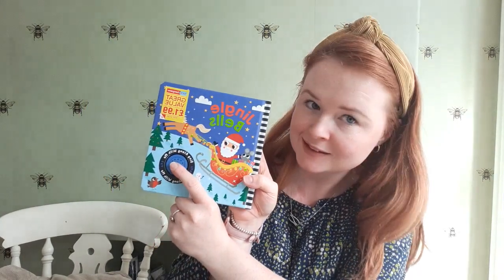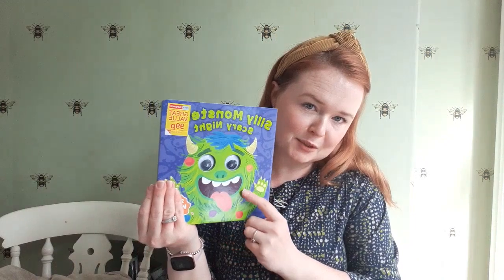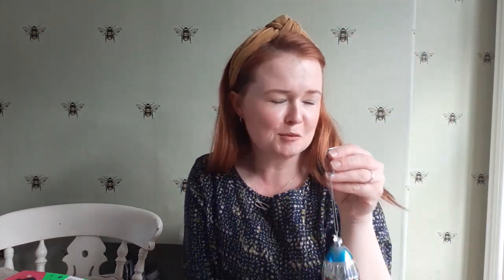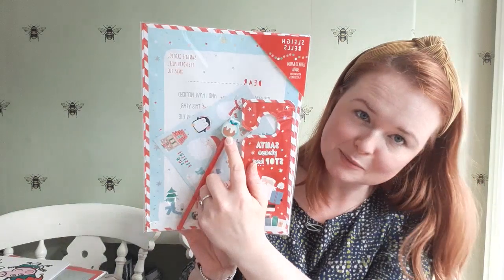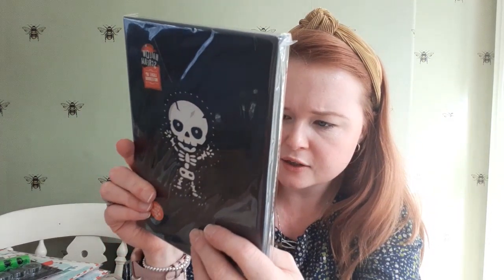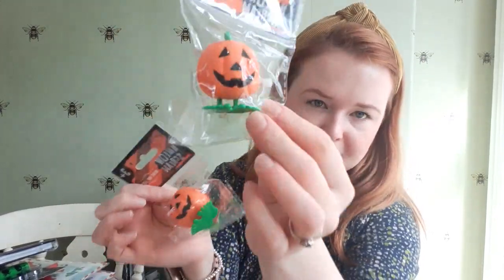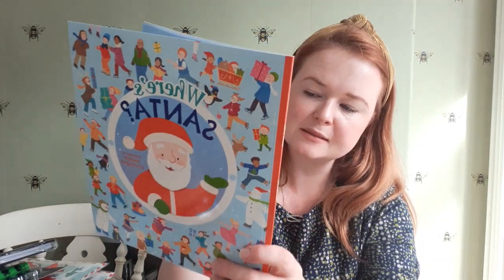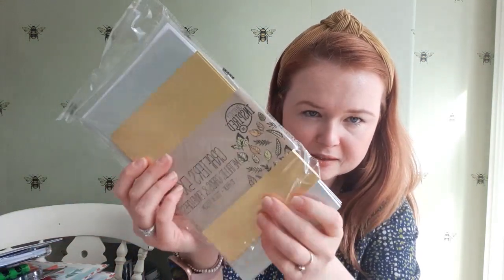Mini haul of Halloween and Christmas presents for kids, from Home and Bargains, Poundland and Asda.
Hello! I've picked up a few more bits and pieces for my boys for Halloween and Christmas and thought I'd share because they are such good value, inexpensive and brilliant to keep for stocking fillers or to entertain little ones during the half term. I hope you enjoy. Please consider subscribing if you like, it's free to do so and means you won't loose me on YouTube or miss out on future hauls and crafts...of which there will be more.